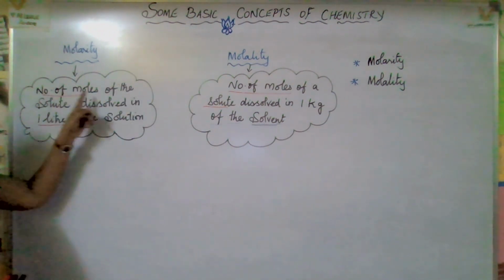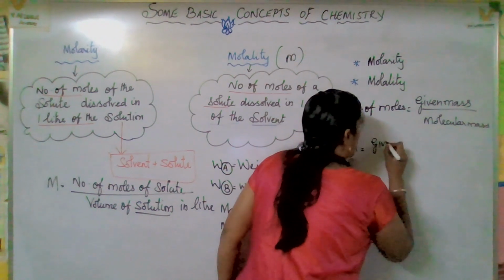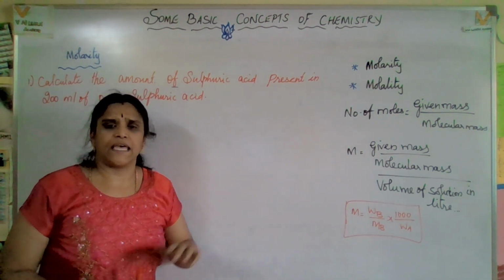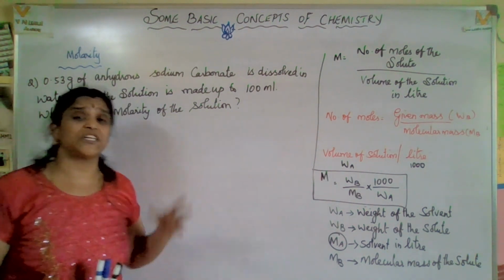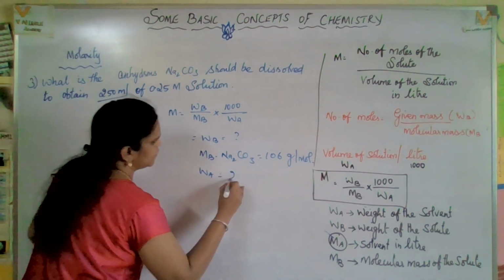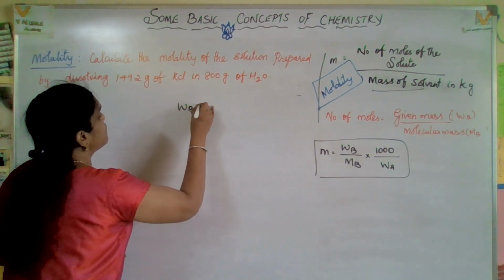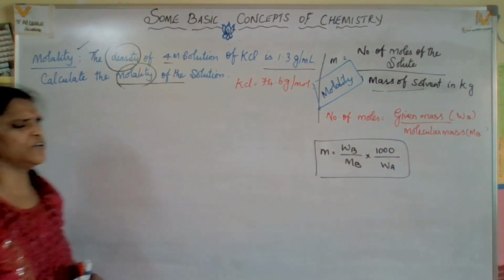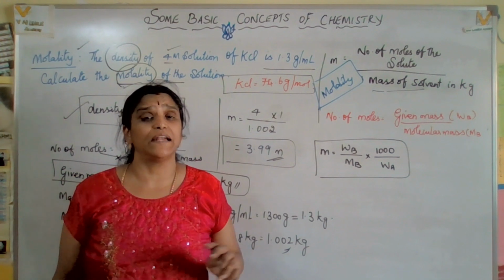class 11 _ PART -1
✔️ Subject: Chemistry
✔️ Topic Name